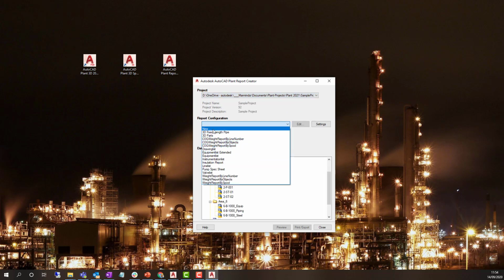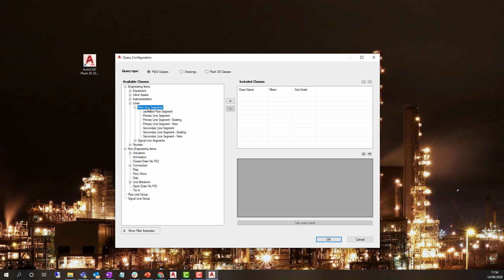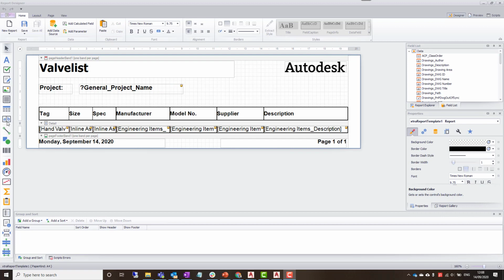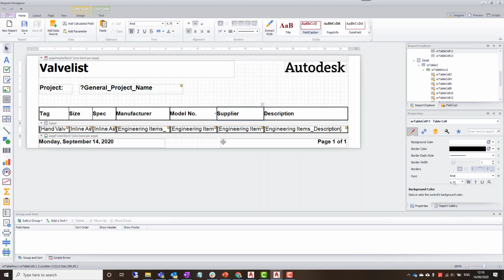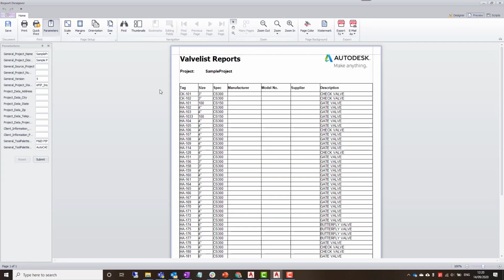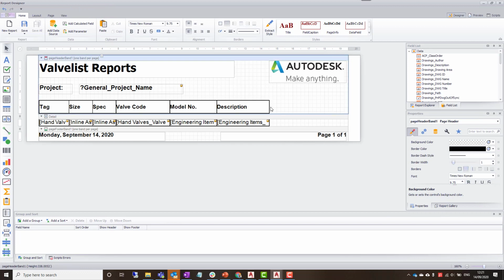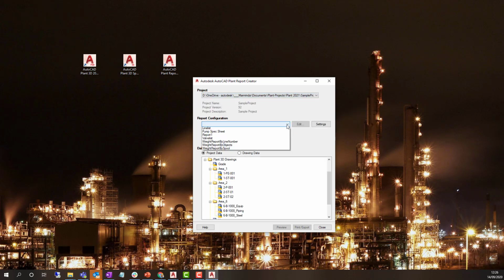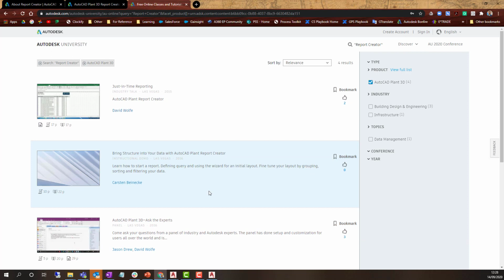Plant 3D with the Experts: Report Creator-Part 2: Editing, Creating and Customizing Plant 3D Reports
Get the latest and greatest tutorials, tips & tricks and product news on the official AutoCAD YouTube channel